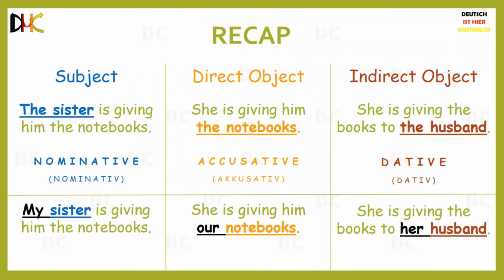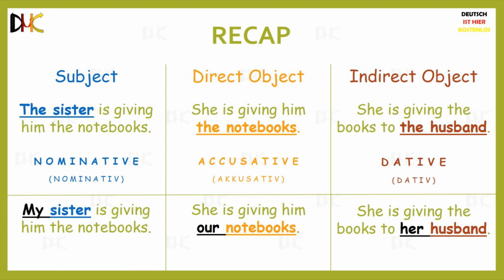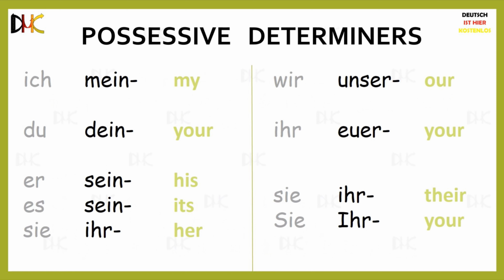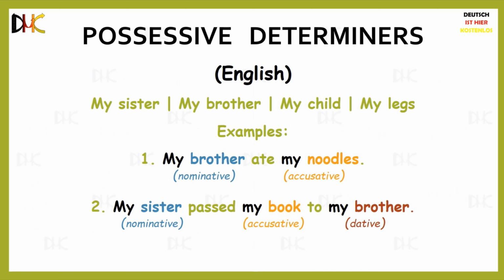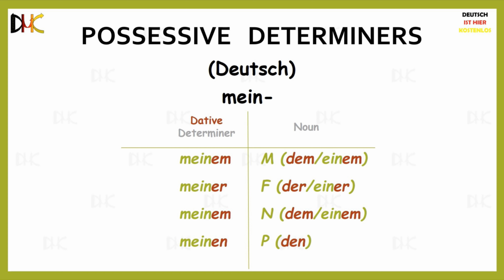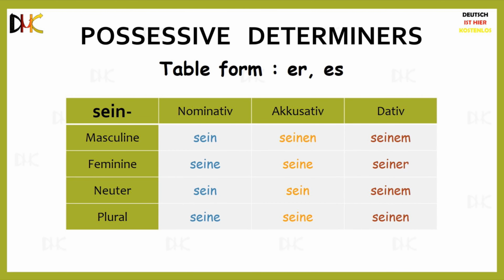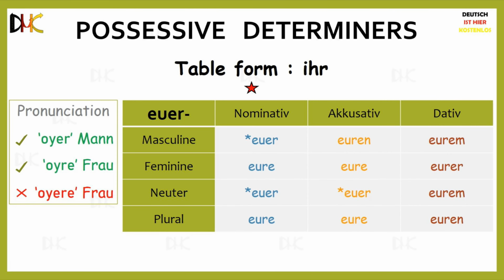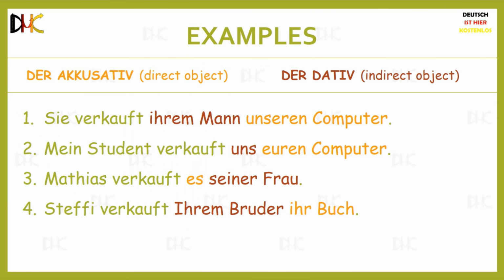L - 11 : Possessive Determiners | German A1 | German Grammar | mein, dein, sein?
(Those who seek a free certificate at the end of any level)

Timestamps:
0:00 Introduction
0:15 Why do we need possessive determiners?
2:28 What are possessive determiners?
3:00 German Possessive Determiners
6:45 Table of declension for all determiners
9:04 Exception : 'euer'
10:47 Examples